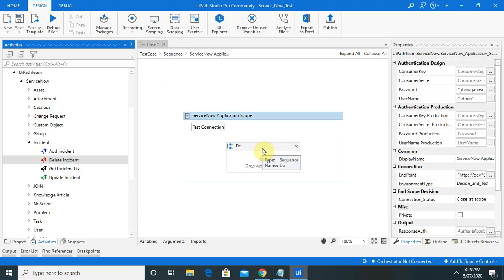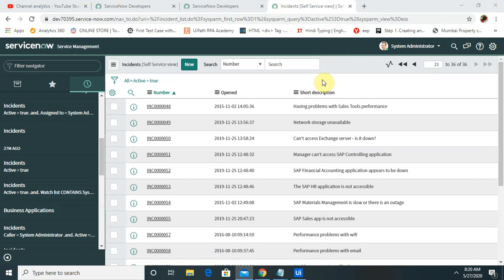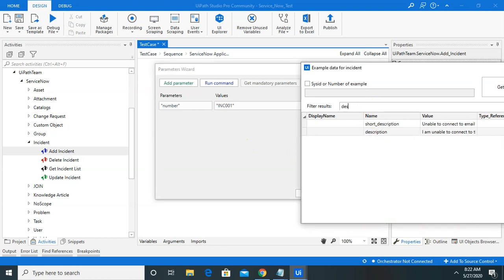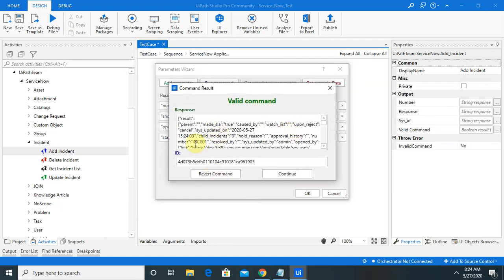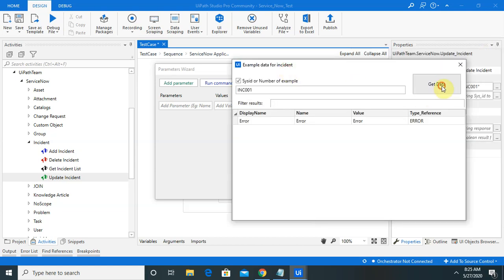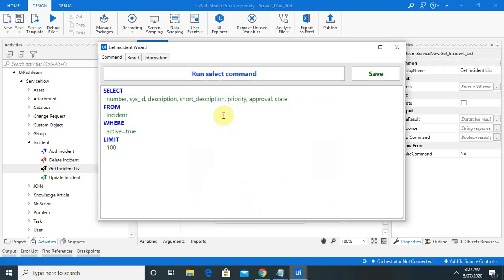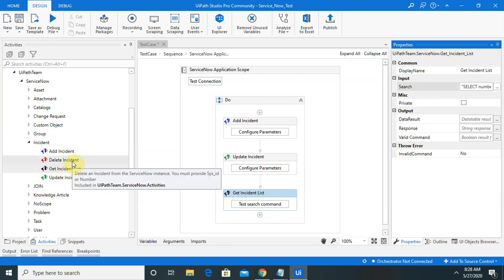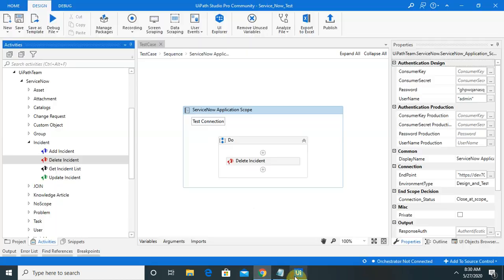Creating and Managing Incident in Service now Automatically using Uipath | Servicenow Automation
ServiceNow’s Table API through RESTful webservice calls. The solution makes integration between ServiceNow and Robotic Process Automation reliable and fast to set up. It also makes your automated processes rapid and errorless.

Creation, Updation, Deletion of Incident automatically explained in this session.